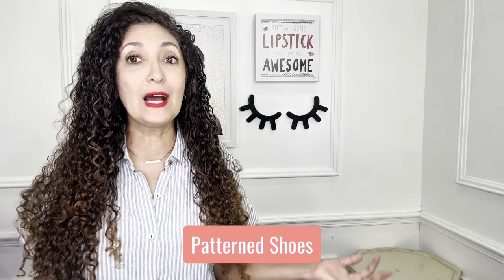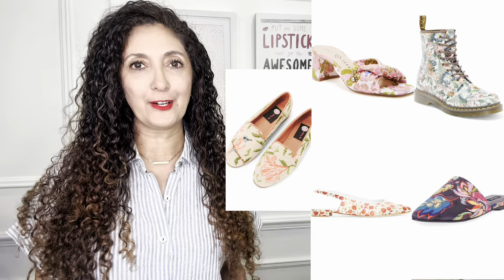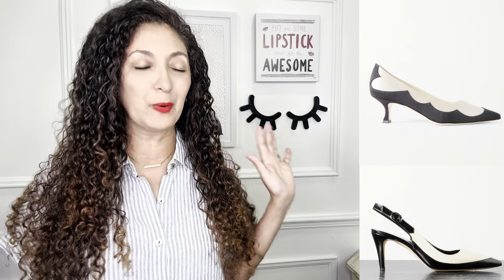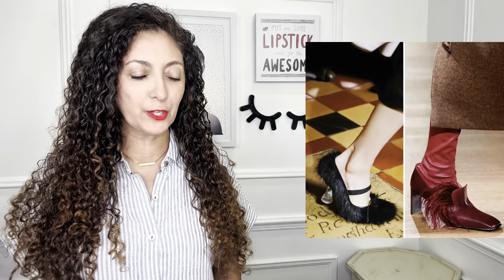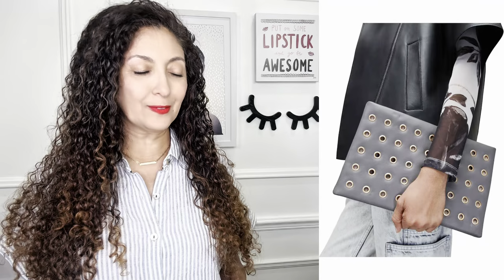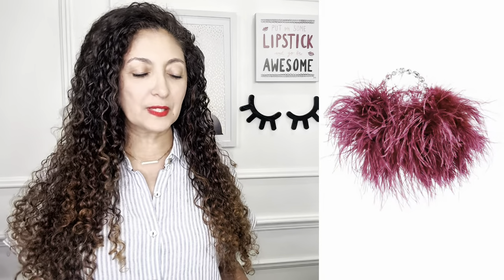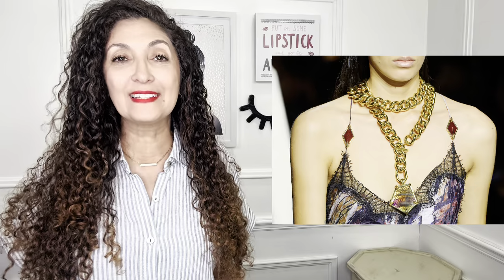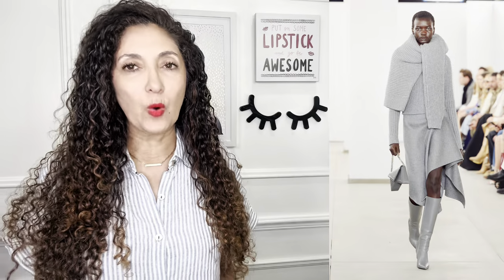15 Accessory Trends for Fall 2024 Over 50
Fun and easy accessory updates for fall! Join the next round of Closet Confidence!

You can find the blog post for this video right

00:00 Introduction
01:41 Overview of trends
02:53 Patterned Shoes
04:36 Croc & Python
05:22 Two-Toned Shoes
06:06 T-Strap Pumps
06:51 Tall Boots
07:36 Fuzzy Shoes
09:02 Gold Clutches
09:58 Hobo Bags
10:55 Bangle Bag
11:47 Jewelry
12:36 80s Earrings
13:16 Headwear
14:42 Oversized Scarves
15:11 Oversized Gloves
15:39 Double Belts